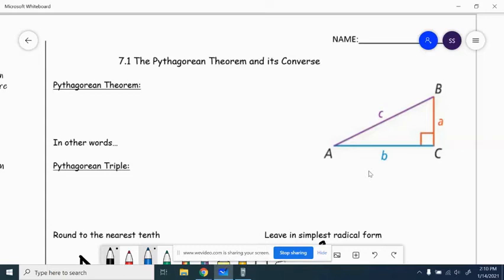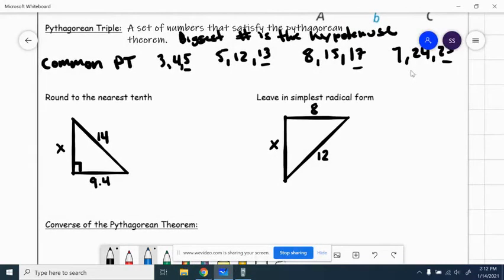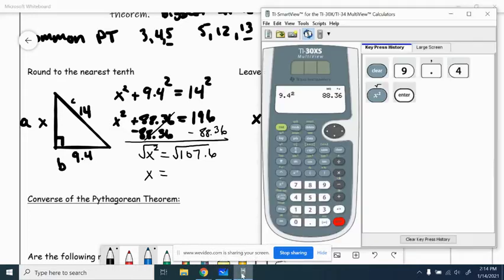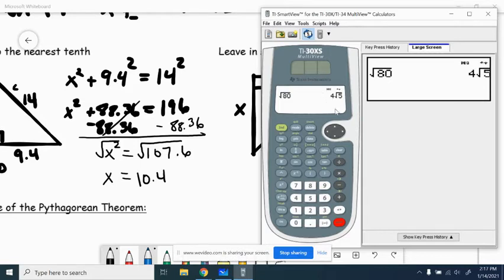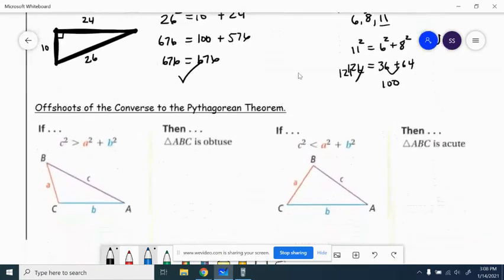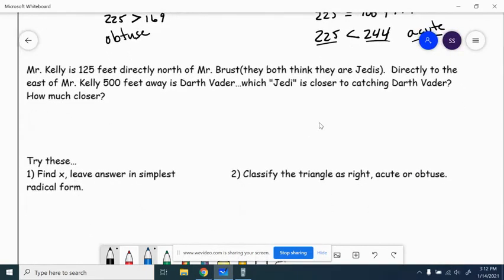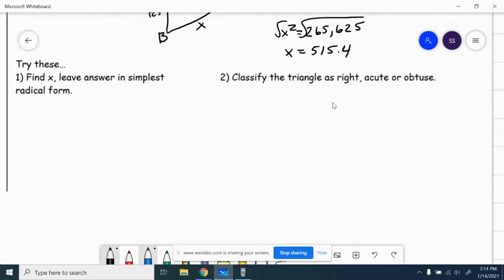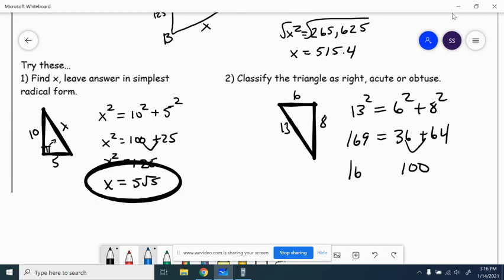Geo 7.1 Pythagorean Theorem